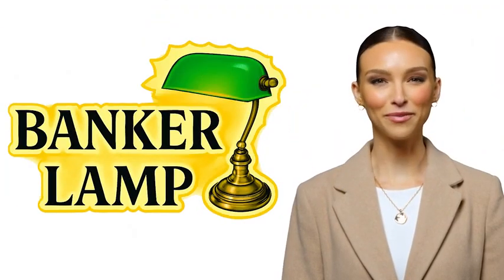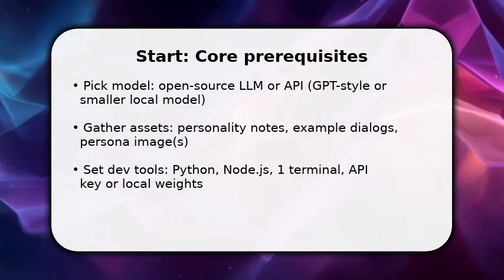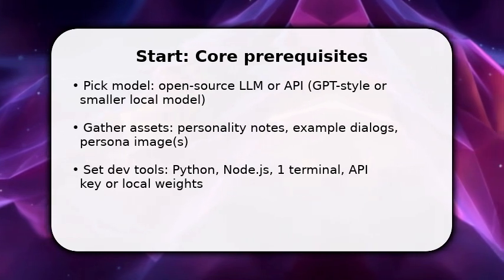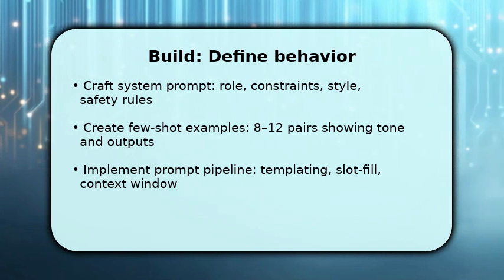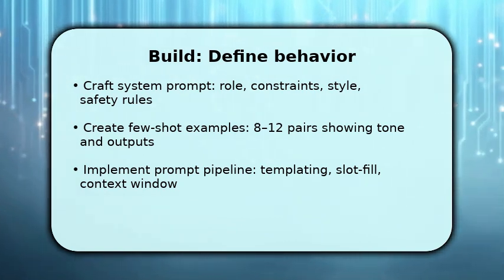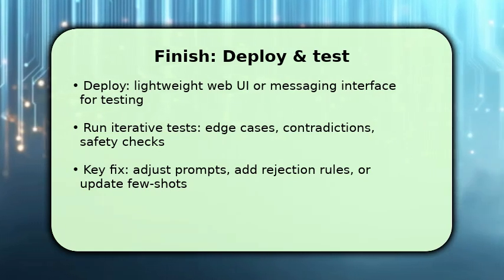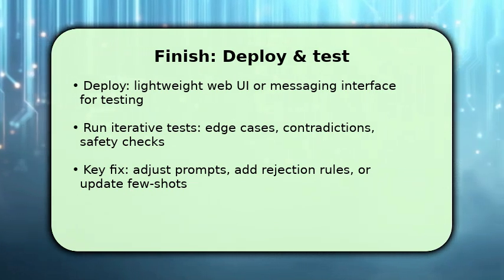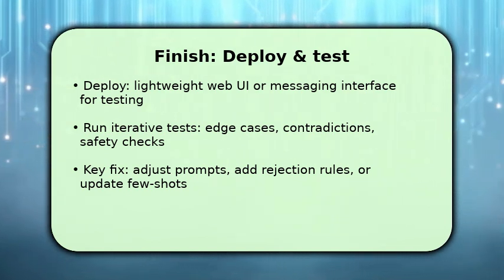How to Create Your Own Character Ai (easy Method)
Dive into the world of character creation as we guide you through an easy method to design your own AI-driven characters. This tutorial will walk you step bystep, from conceptualization to digital realization.